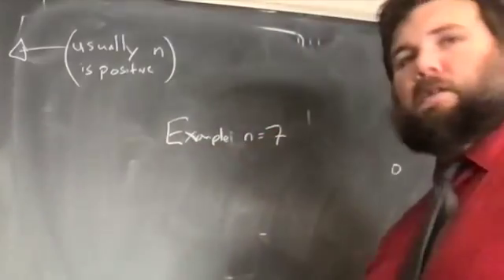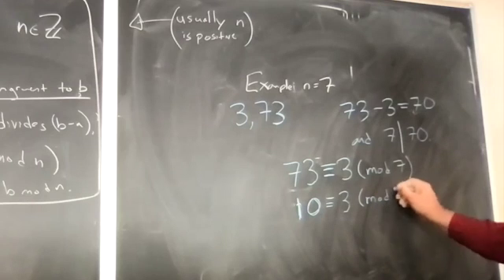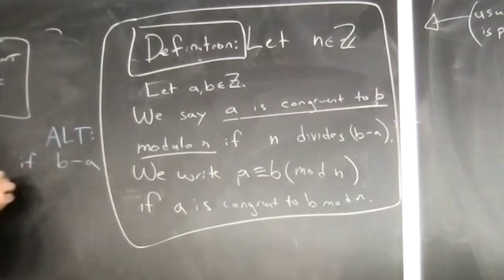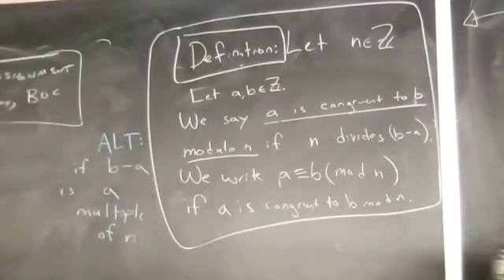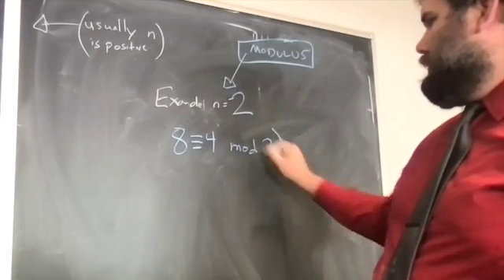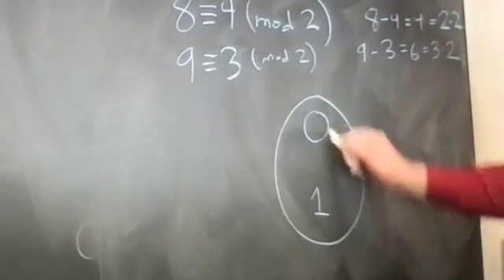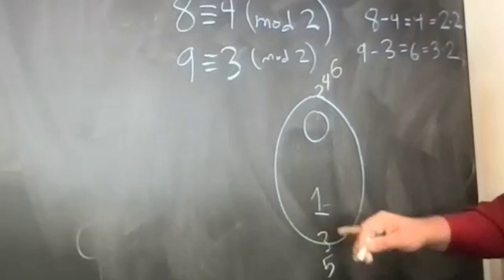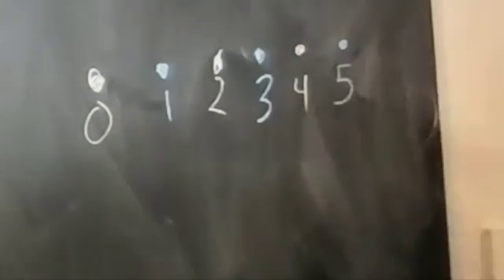Proof. Discussion of Modular Arithmetic.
We give the formal definition of congrucne modulo n, along with some intuition about how to tell if two numbers are congruent modulo n for a particular value of n.